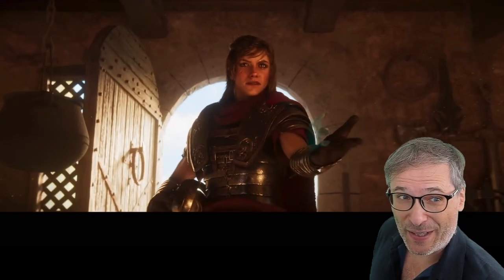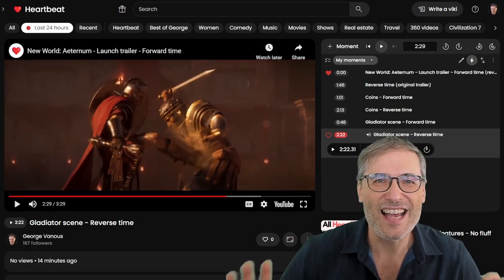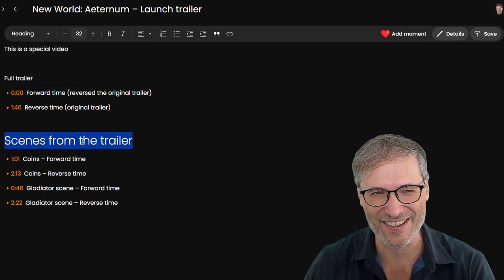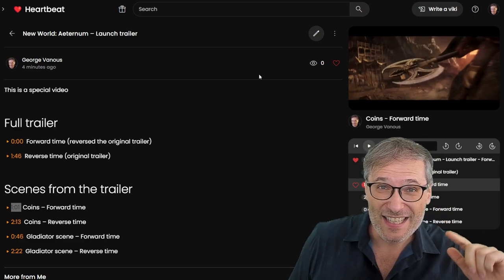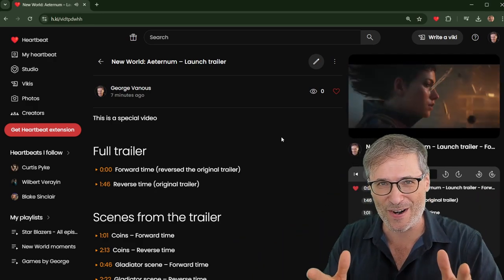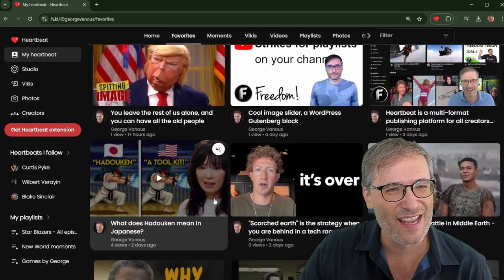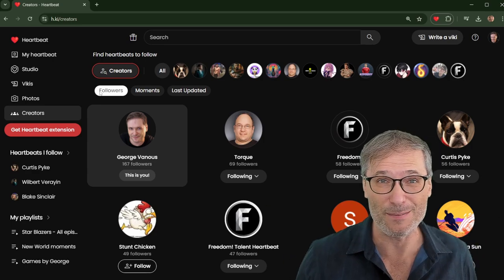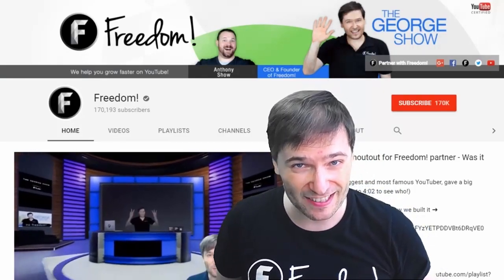Surprise! Amazon Games told a story backwards, and it works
Create your own heartbeat, it's 100% free

Heartbeat pays every creator (yes, you get paid every month on the 18th) for creating quality content on Heartbeat even if it gets no views!

Why does Heartbeat pay you even if your quality content gets no views?

⏰ Chapters

0:00 Surprise!
0:17 It is playing backwards
1:31 Original trailer in reverse time
2:31 Create vikis from videos
3:06 Get any YouTube thumbnail
4:01 Viki in action
4:31 Bug!
5:36 George made a mistake!
6:03 Back to vikis
9:05 Final words by George